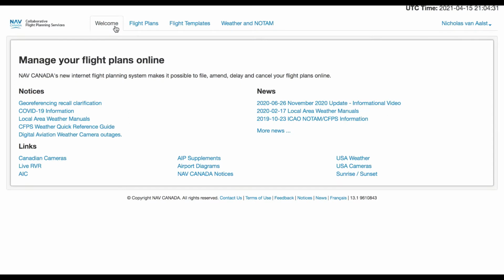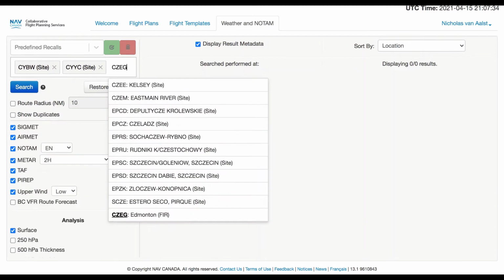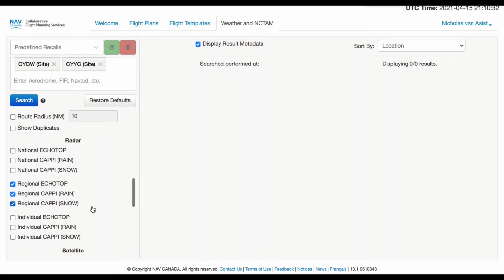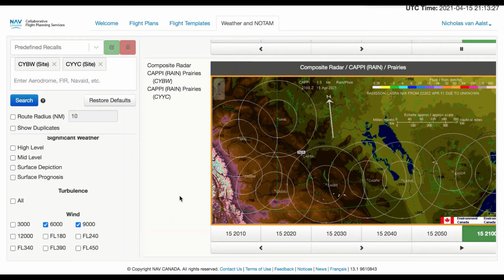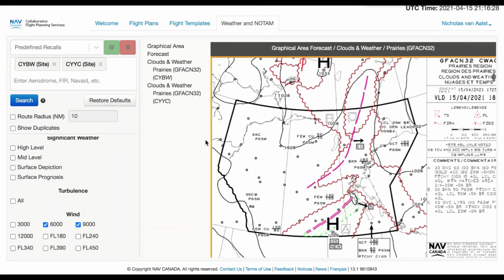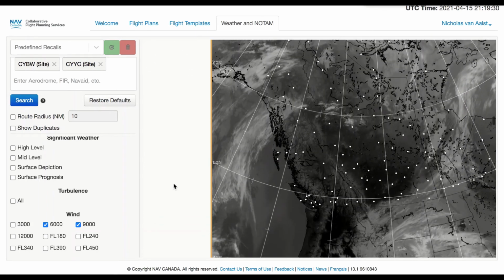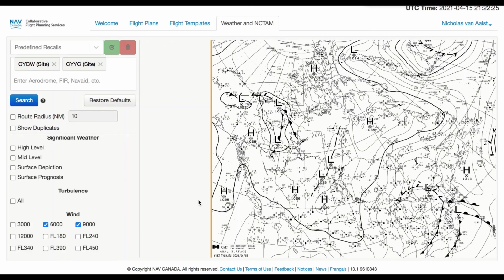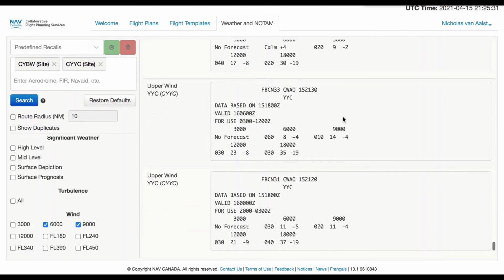CFPS (Collaborative Flight Planning Service)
Discover how to use the Nav Canada Collaborative Flight Planning Service.

Canadian Flight Training is easier with Level Flight online ground school.